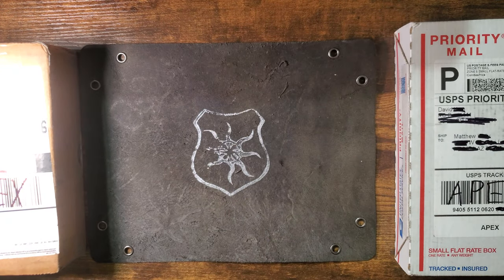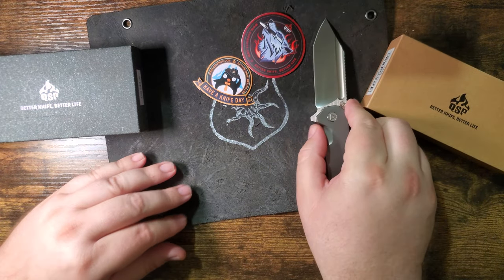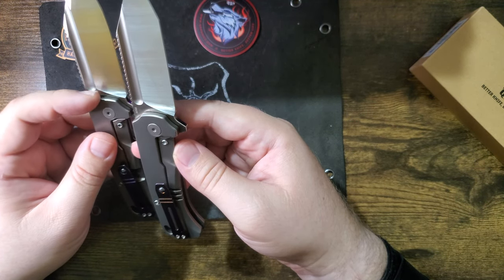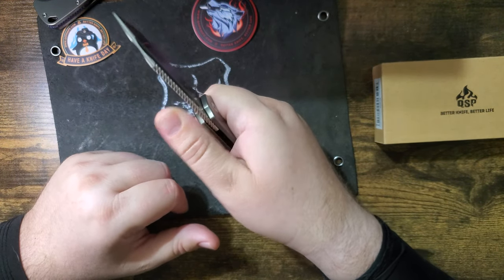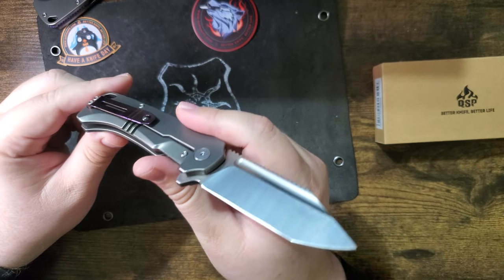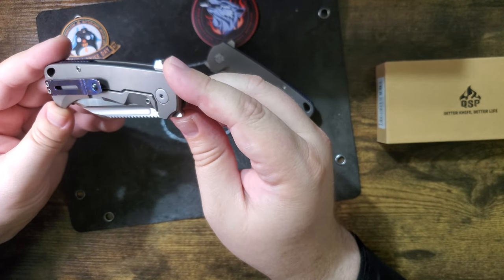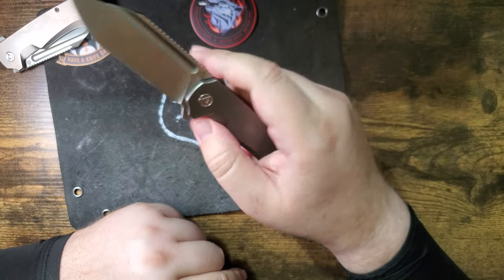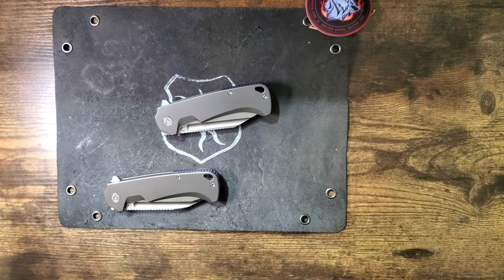Unboxing/GAW info/First Impressions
Use code keistertoast